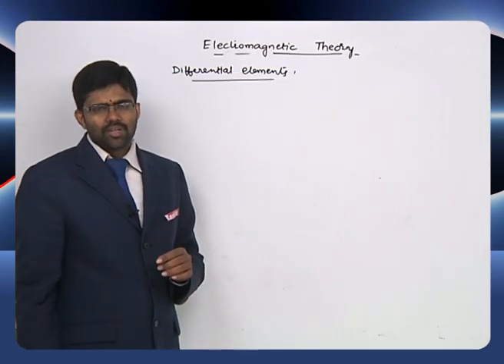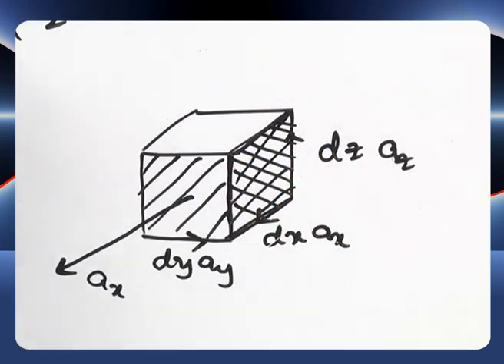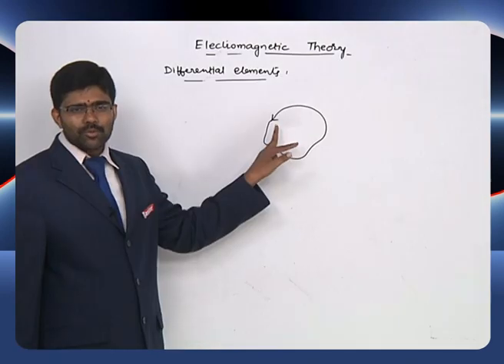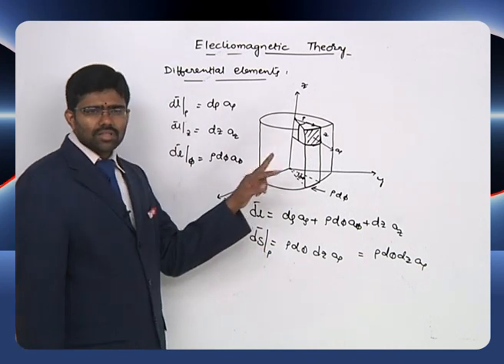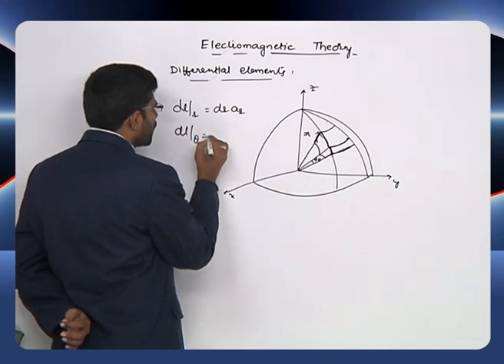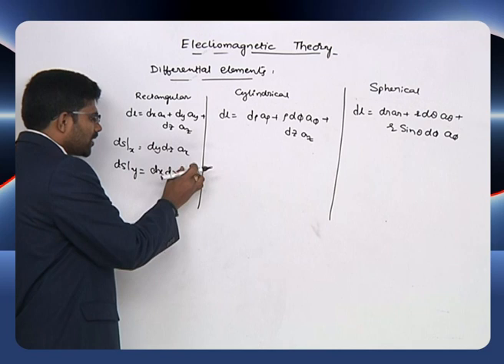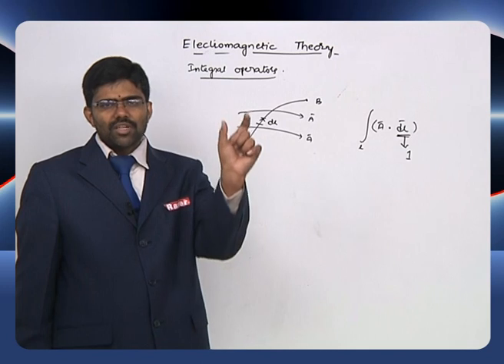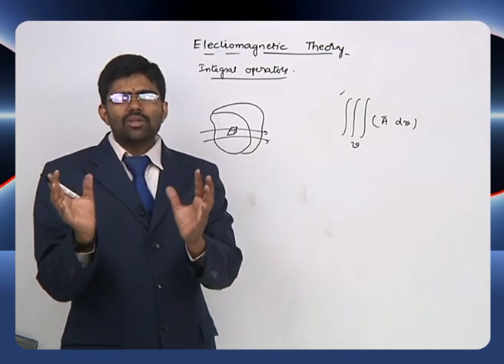Differential And Integral Operations On Vectors | Electro Magnetics | GATE | P. S. S Pavan Ganesh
This lecture video deals primarly with Differntial and Intergral Operations On Vectors in Electromagnetics which is briefly explained by P. S. S. Pavan Ganesh Sir.